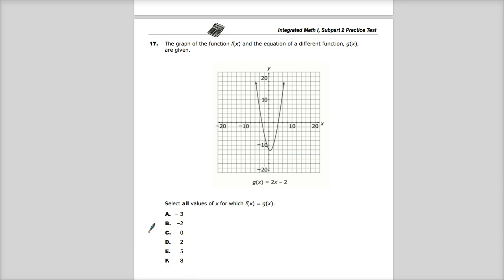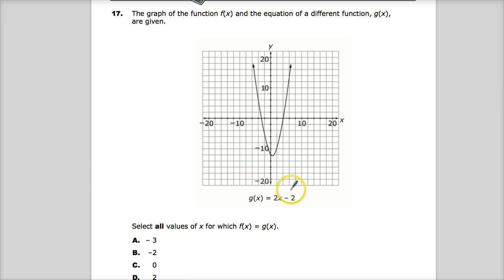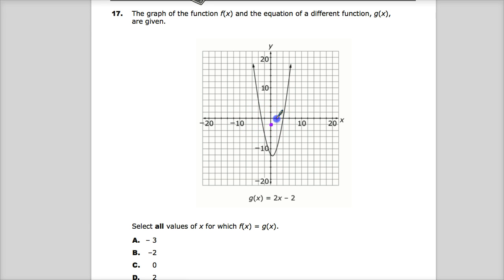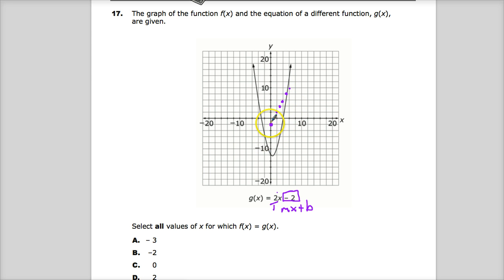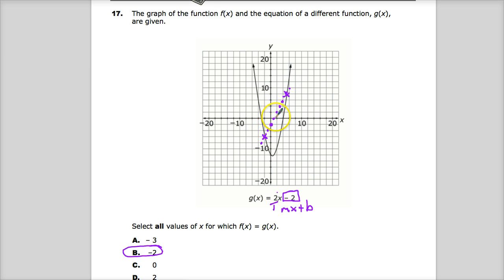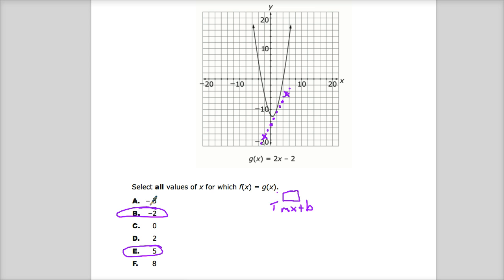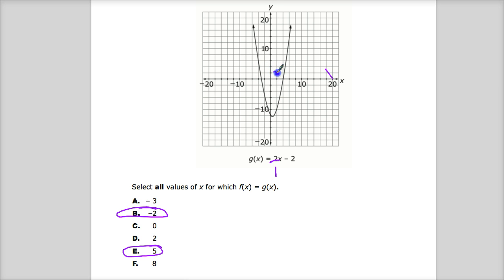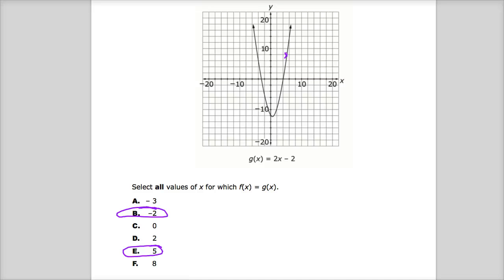Old Question 17 - Integrated Math 1 - TNReady Practice Test